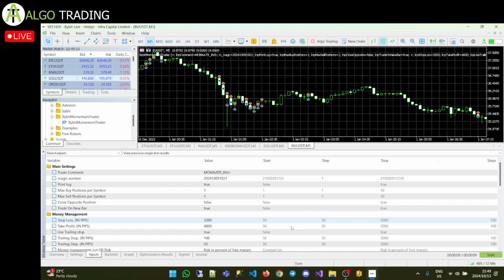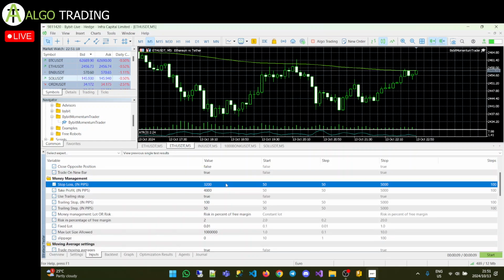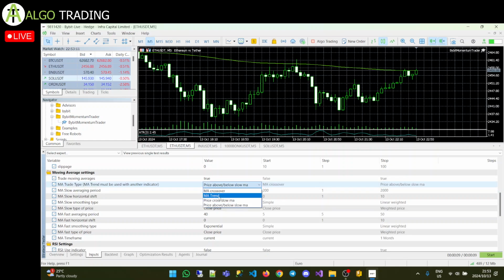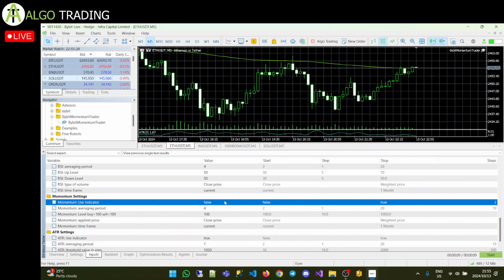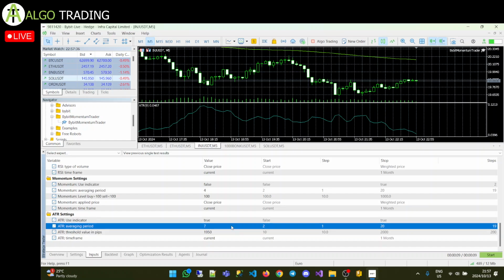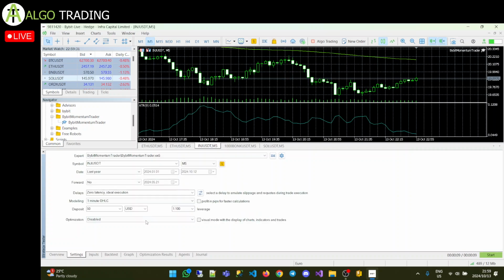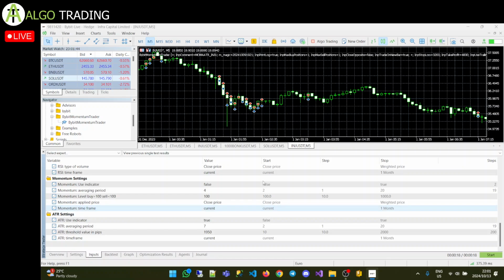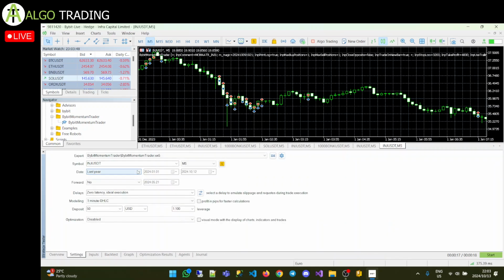BYBIT MT5 EA - The best EA for trading CRYPTO and MEMECOINS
Bybit Momentum Trader for MT5 – Crypto Trading EA

🚀 Take your crypto trading to the next level with the Momentum Trader EA, specifically designed for Bybit! This expert advisor is armed with four powerful indicators, helping you capitalize on market trends and make smarter trades with ease.

💥 Exclusive Offer: Deposit just $100 to unlock FREE access to ALL of our Bybit EAs!